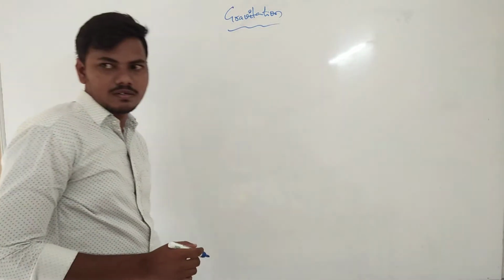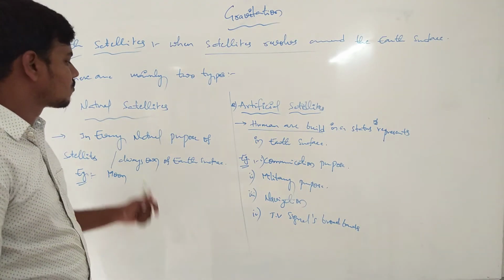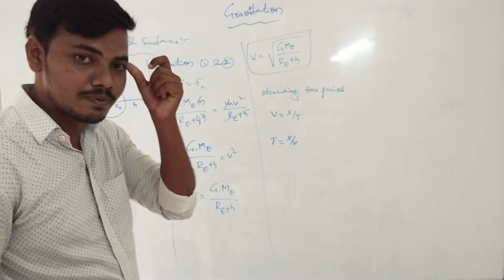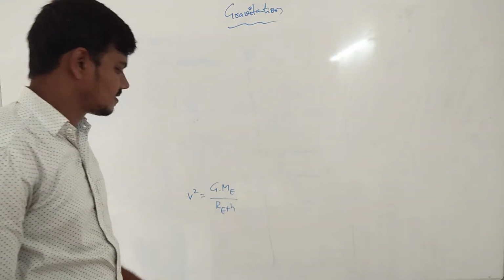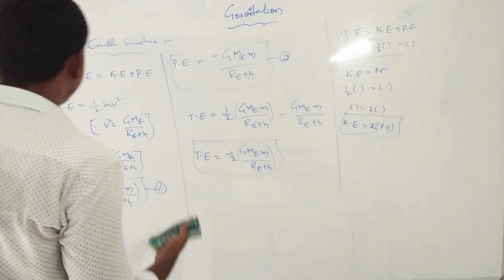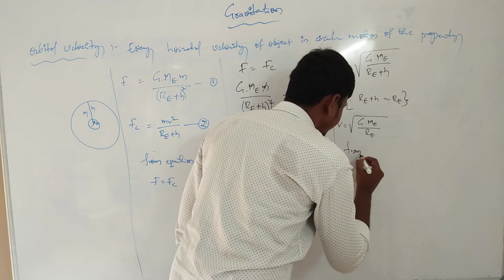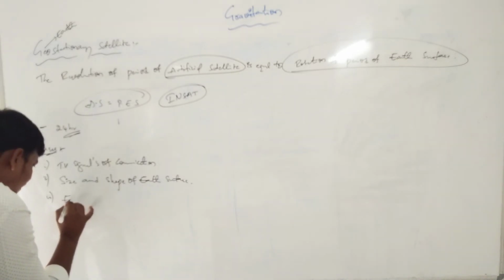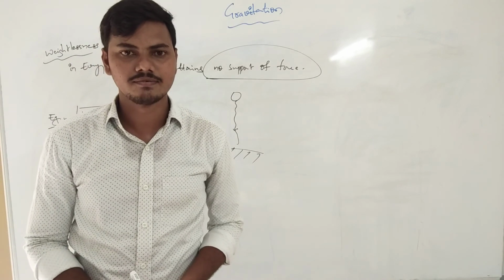Jr physics gravitation (earth satellite & geostationary satellite)